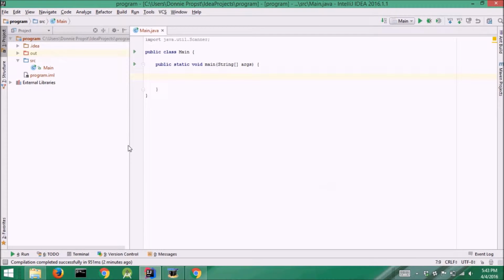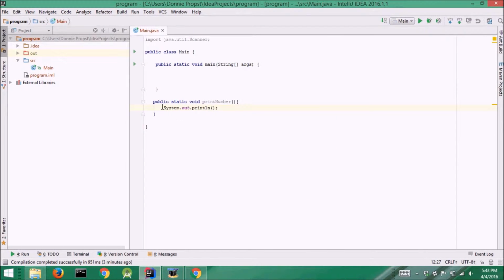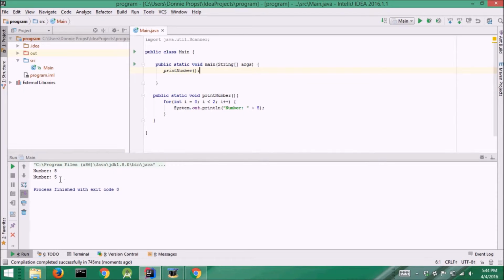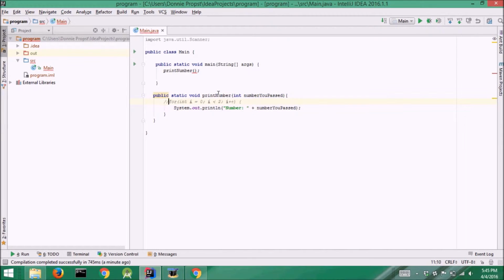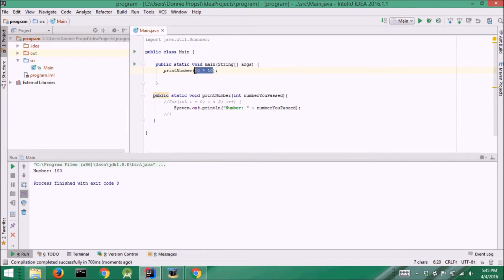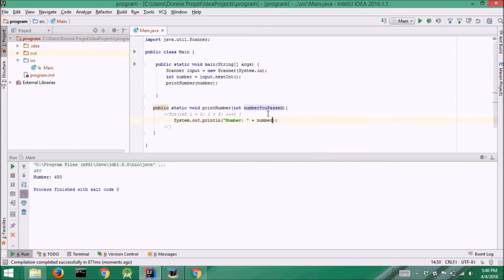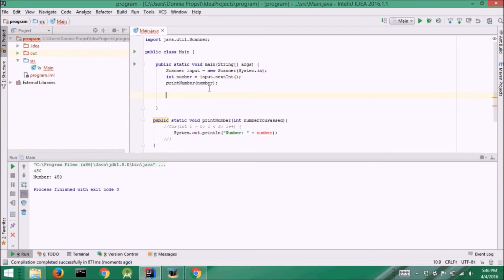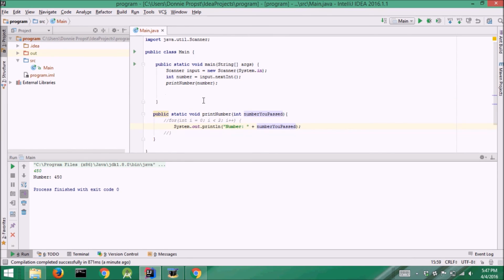Java Basics Tutorials for Beginners Part 11 - Void Methods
In this tutorial we will learn:
-how to use void methods to encapsulate code